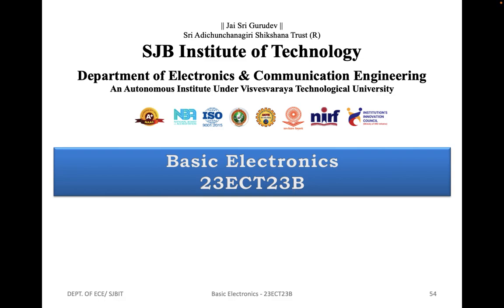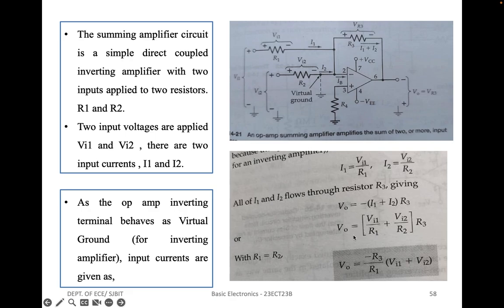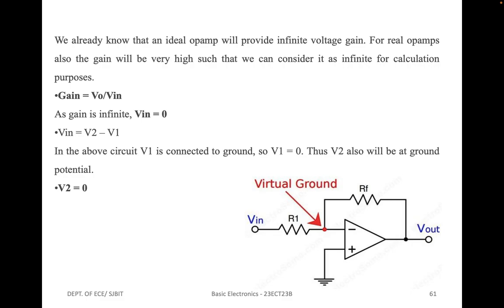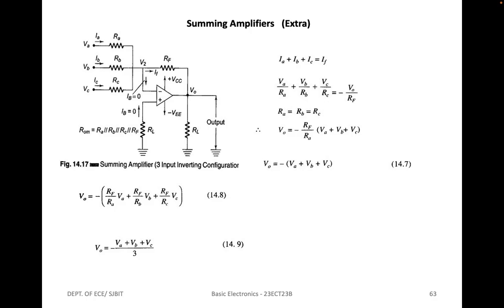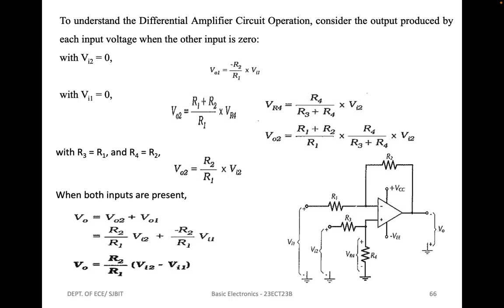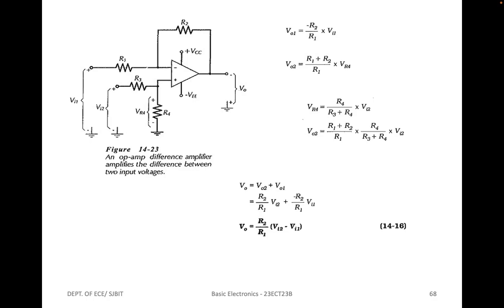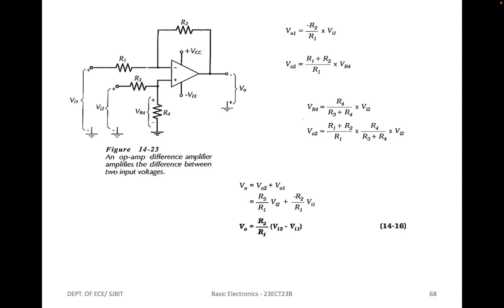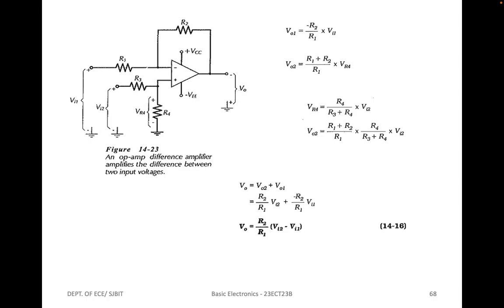Basic Electronics#Module_3#Op Amp 4